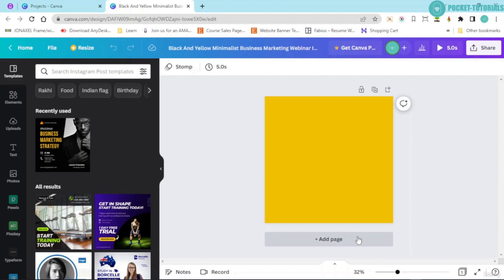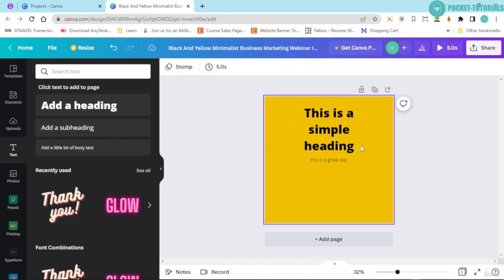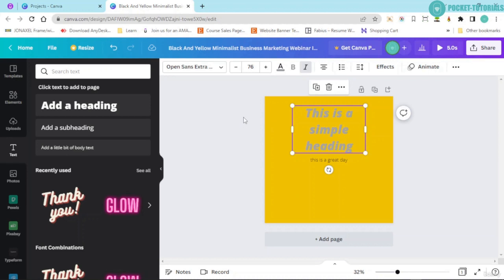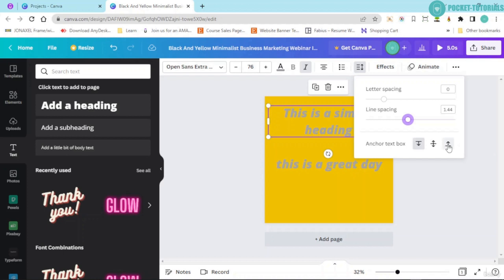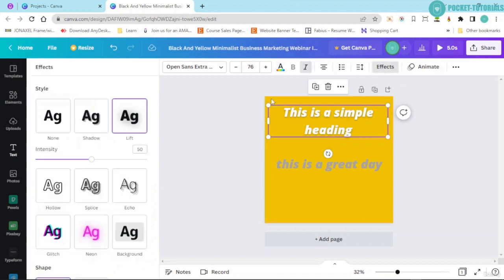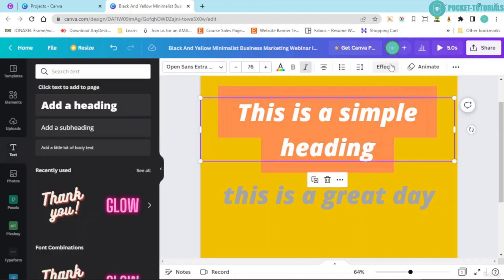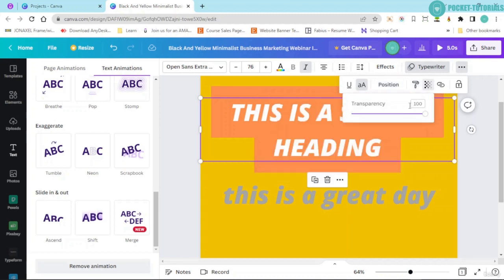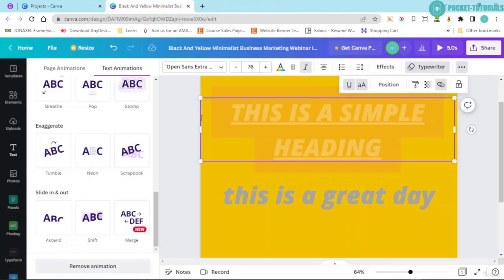Lecture 17 : Explain type & effect toolbar in Canva.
"🎨 Unleash Your Creativity with Canva! 🚀 Discover the power of this user-friendly design tool in our quick tutorial. Learn how to create stunning graphics, captivating social media posts, and eye-catching presentations effortlessly. From beginners to pros, Canva has something for everyone! Watch now and take your design skills to the next level. 💡✨ CanvaTutorial GraphicDesign CreativityUnleashed".
Know more about our published courses